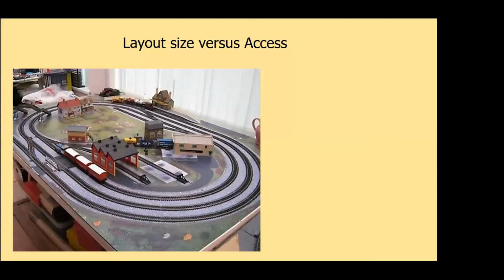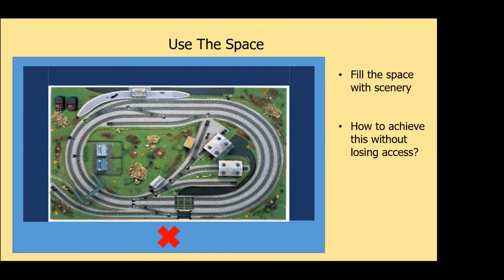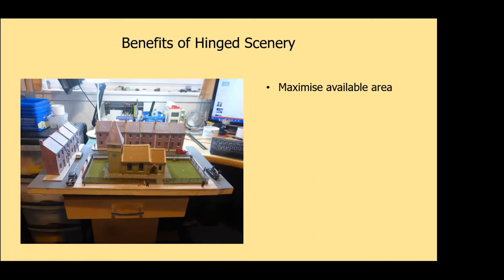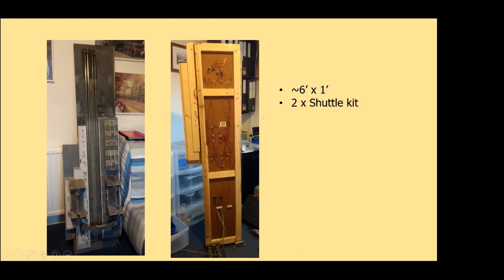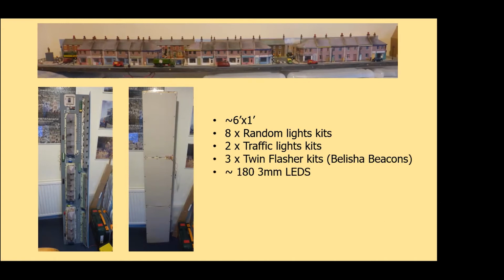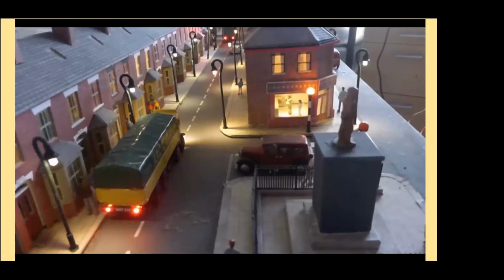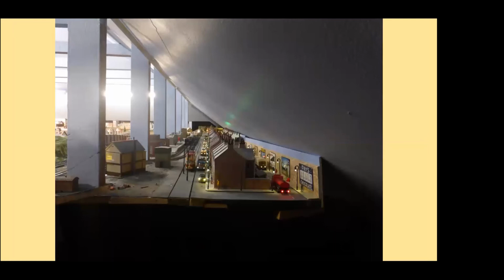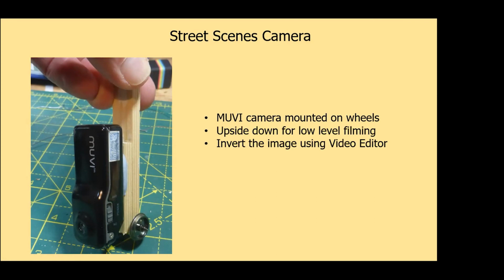Hinged Scenery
Keith shows us how to make Hinged Scenery